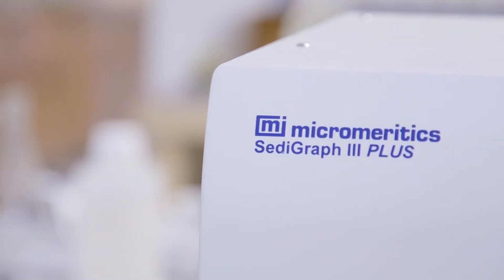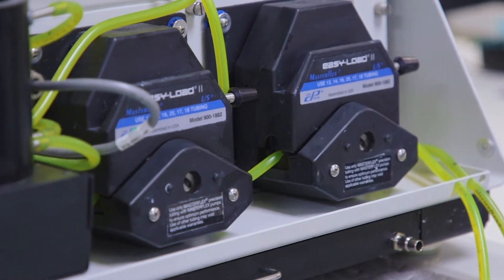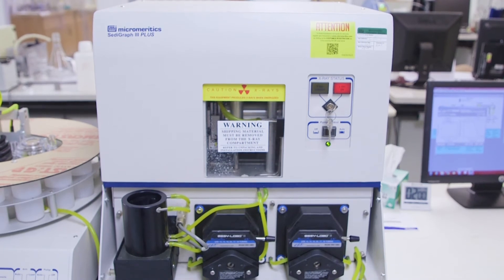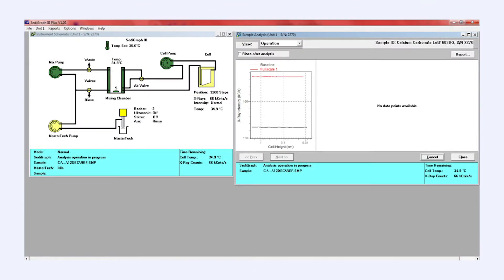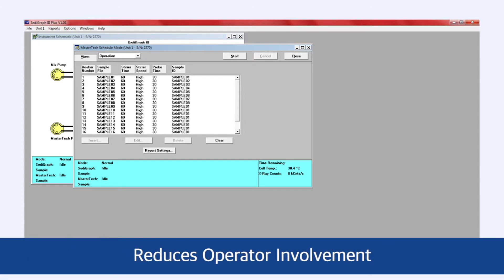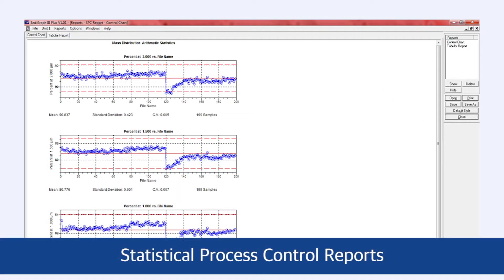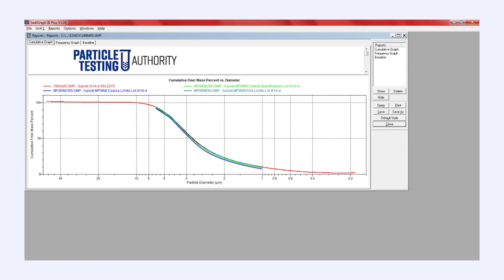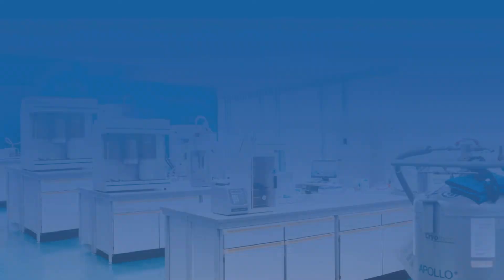Micromeritics SediGraph III Plus Particle Size Analyzer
The new SediGraph III Plus determines particle size by using the highly accurate and reproducible sedimentation technique which measures the gravity-induced settling rates of different size particles in a liquid with known properties. This is simple yet extremely effective technique for providing particle size information for a wide variety of materials.